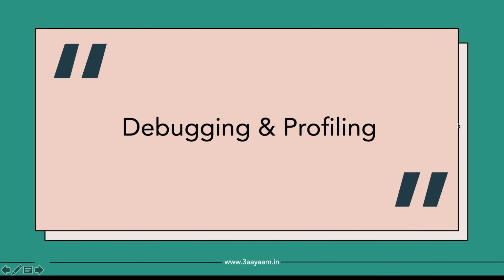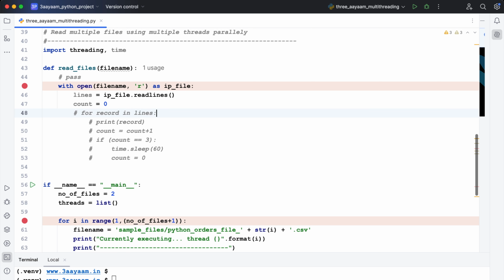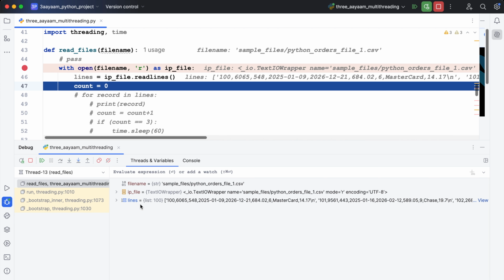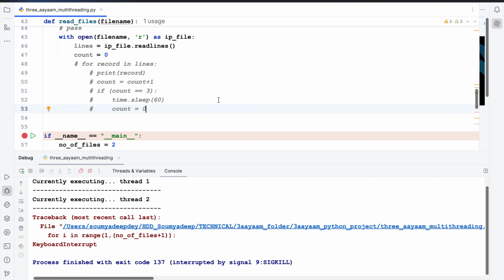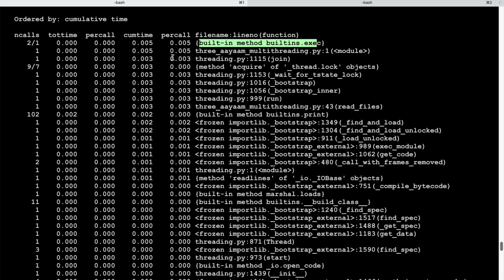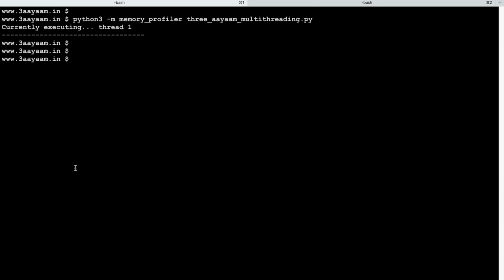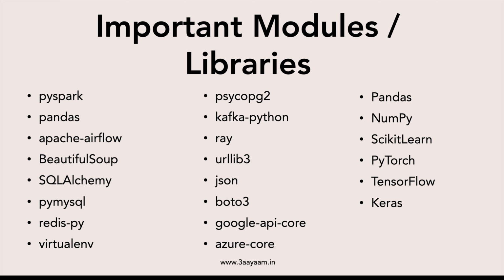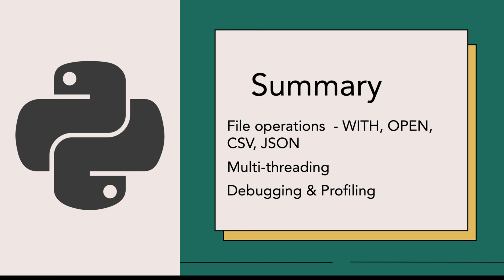Python 37. Debugging & Profiling